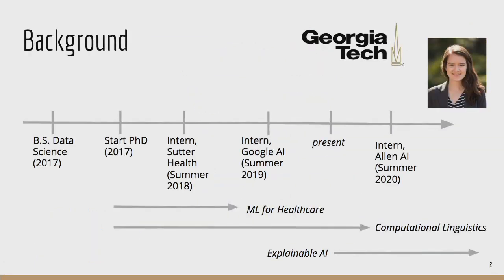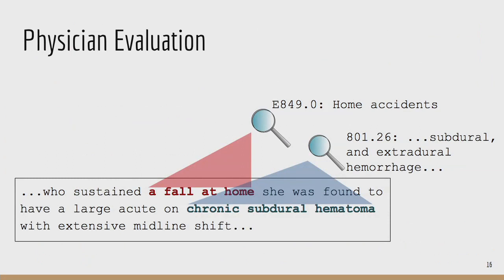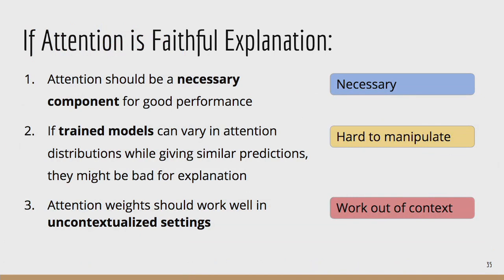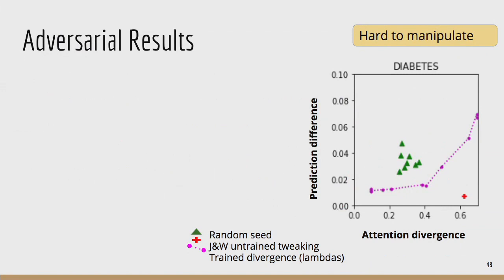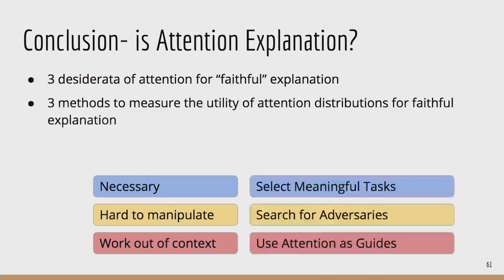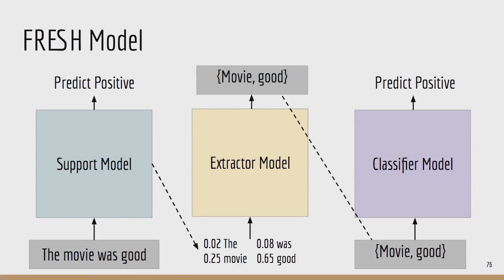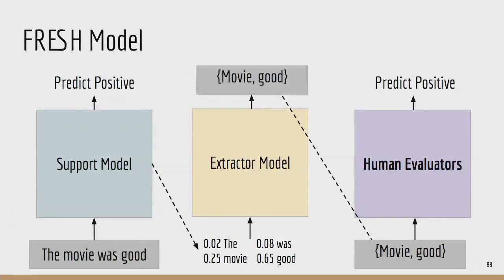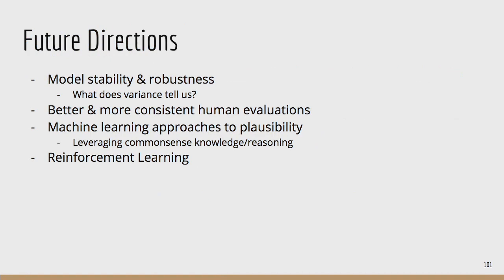BLACKBOX NLP: WHAT ARE WE LOOKING FOR, AND WHERE DO WE STAND?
1/30/20
Sarah Wiegreffe (Georgia Tech Univ)

Abstract:
The widespread adoption of deep learning in NLP has led to a new state-of-the-art on many tasks. Neural nets are complex systems that are hard to interpret, leaving researchers with little ability to say *why* their model is doing so well. As a consequence, interpretability and explainability hold a new relevance. In this talk, I will present case studies in the subfield of interpretability for NLP, as well as the research goals of the subtopics that fall under this umbrella. I will present a case-study of the necessary conditions for attention modules to be used for explaining classification model predictions, as well as a clinical application of attention mechanisms in physician decision support. I will conclude by discussing future directions, including in natural language explanations for reinforcement learning systems.

Sarah Wiegreffe is a Computer Science PhD student in the School of Interactive Computing at Georgia Tech. Her research lies at the intersection of machine learning and NLP, with a particular interest in interpretability, explainability, and model robustness. In the past, she has worked in clinical applications of NLP and ML. During her PhD, she has held research internships at Google AI and Sutter Health. She obtained her B.S. in Data Science from the College of Charleston. In her free time, Sarah enjoys rock climbing, traveling, and rock music.